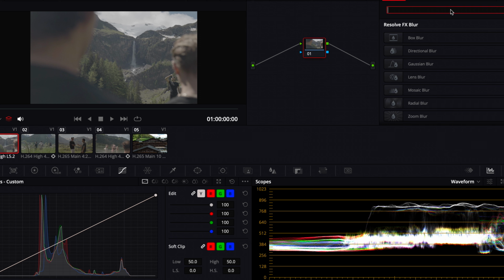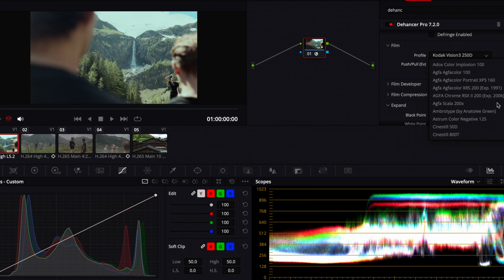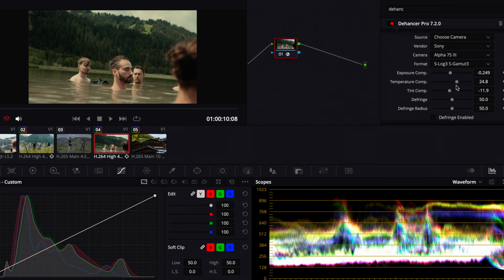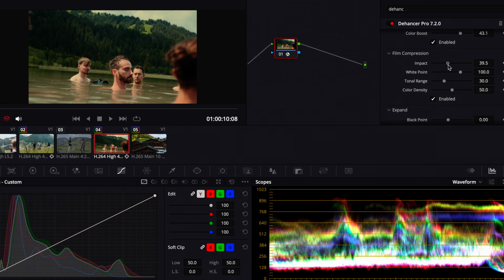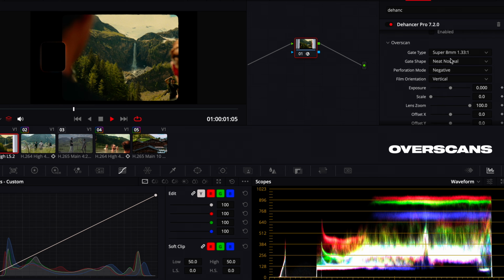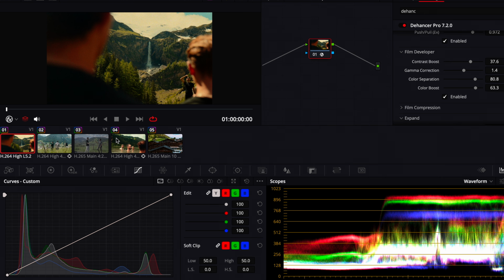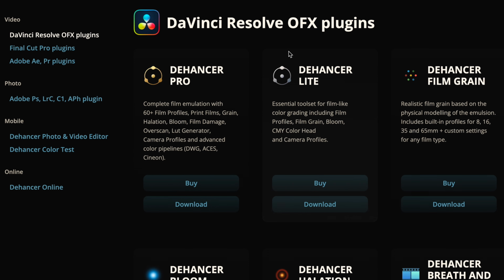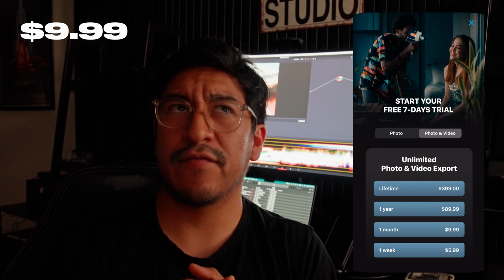How to get the Film Look w/ Dehancer | Honest Review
Oh the Film Look, one of the most sought after aesthetics today. In this video I will be giving you my honest review of Dehancer, a third party film emulation plug-in, who's main objective is to produce that look with your clips. Enjoy!

Timecodes:
0:00 - Intro
1:38 - Using Dehancer
3:26 - Quick Breakdown
5:08 - The Pros
6:14 - The Cons
8:43 - People who should not get Dehancer
10:35 - People who should get Dehancer
12:00 - Closing & Discount Code

P.S: Kolder Creative video coming soon.